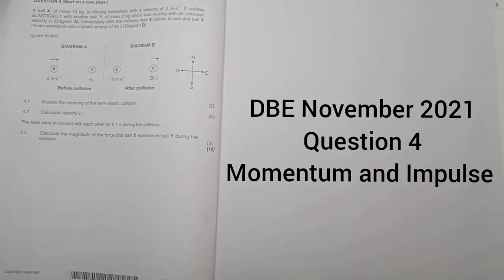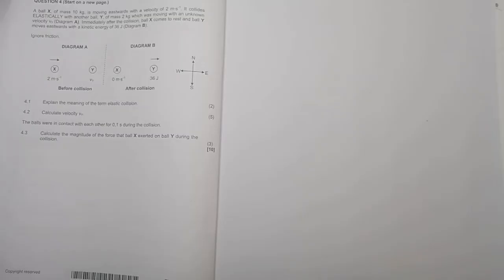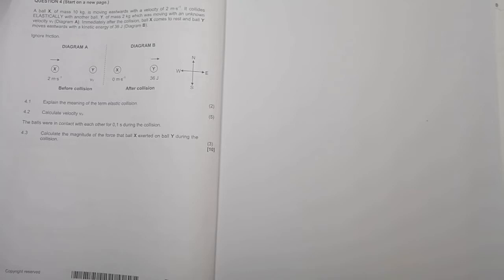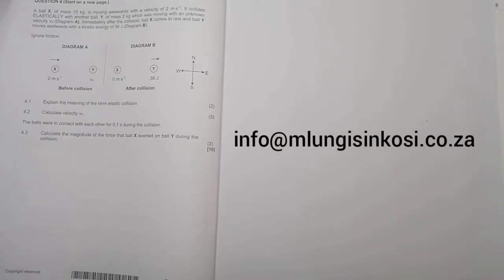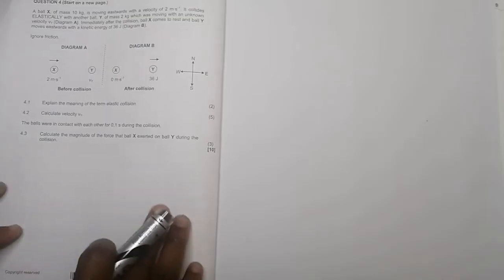Physics | Momentum and Impulse | DBE November 2021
Memorandum for the Question 4 of November 2020